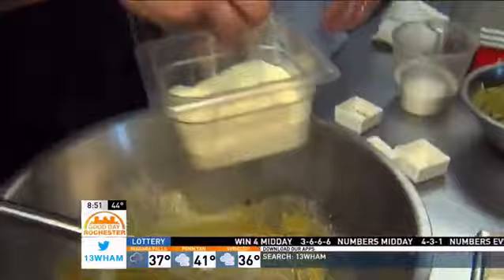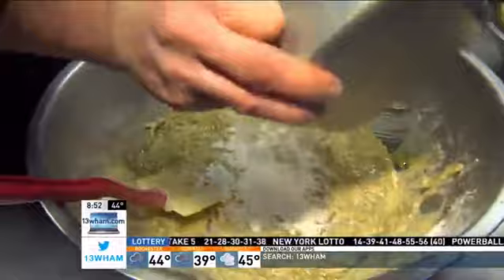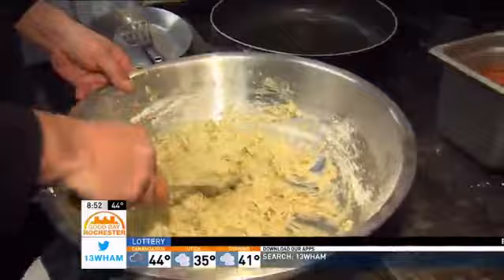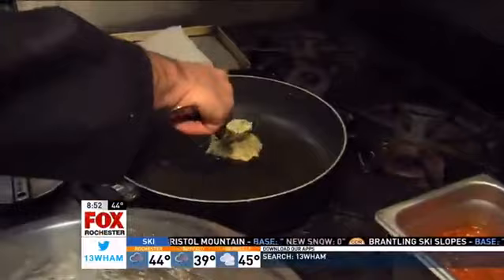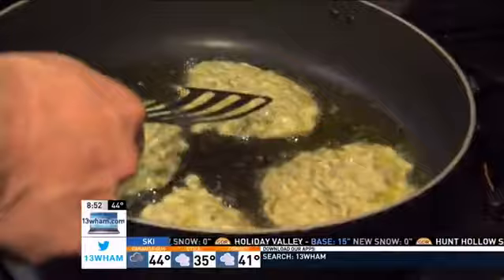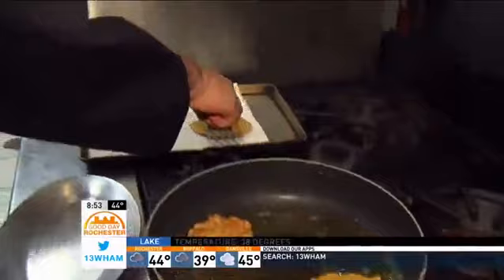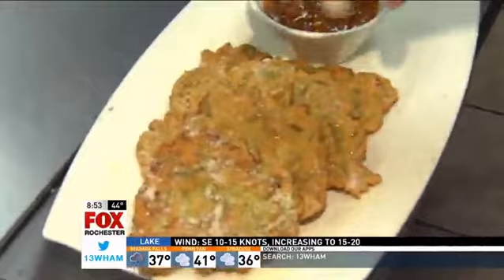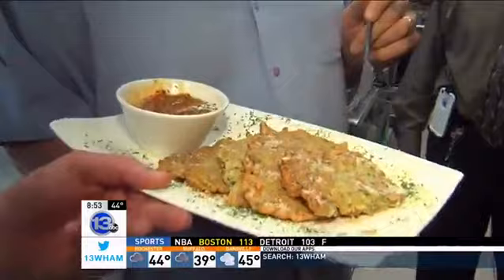Soul Plates: Cardoon Batter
Jerry Manley's heading back to Barbato's in Webster in this week's Soul Plates. He's showing us what cardoon batter is and how to make it.